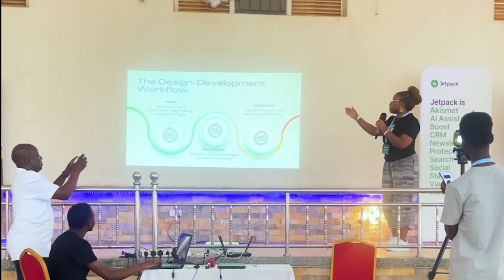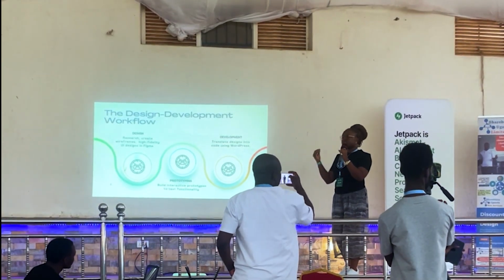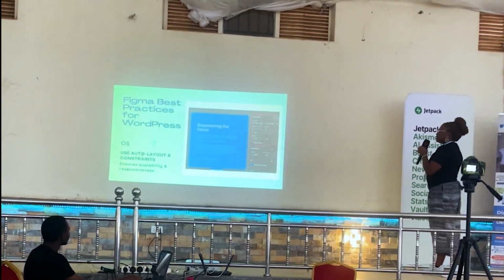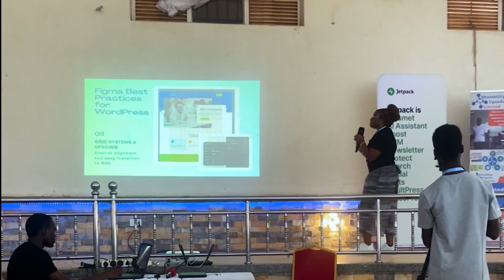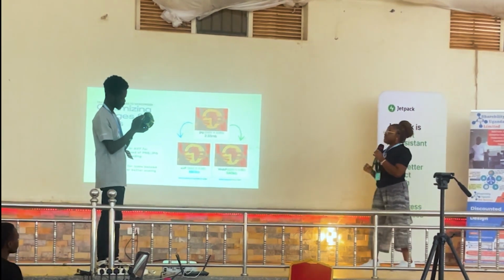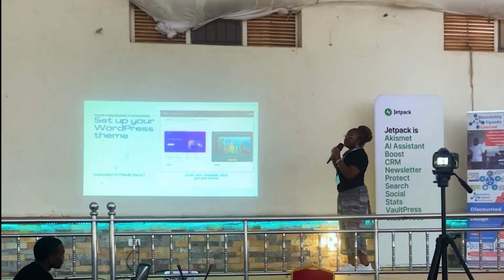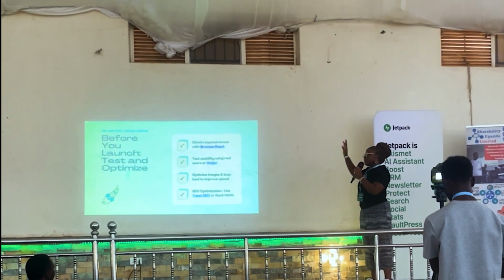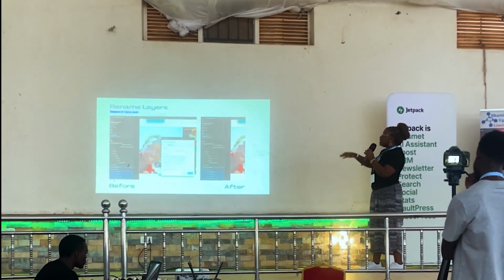Transforming Custom UI Designs into Fully Functional WordPress Websites - WordCamp Mukono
I was privileged to present at WordCamp Mukono 2025 in Uganda on the topic: "From Figma to WordPress: Transforming Custom UI Designs into Fully Functional Websites."

In this talk, I walked through the process of creating visually appealing and user-friendly websites by following a structured approach. This process starts with understanding user needs, conducting research, creating wireframes, designing high-fidelity mockups, and finally converting these designs into fully functional websites.

Yoast generously sponsored my trip, and I’m incredibly grateful for the opportunity to share my knowledge and experience Uganda's beauty.

Want a full tutorial on this? Drop a comment!

Hopefully, I'll be uploading a clearer version of this.